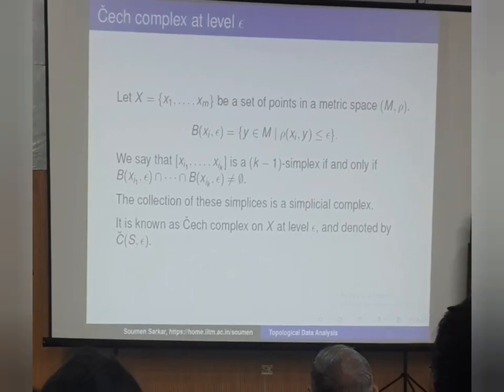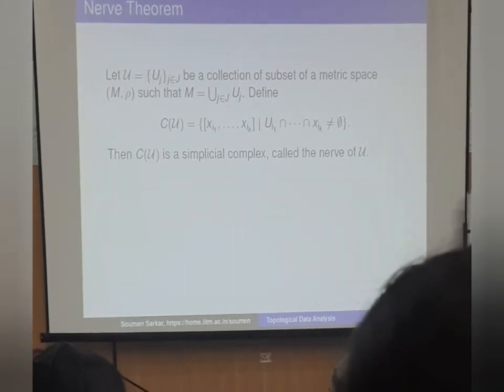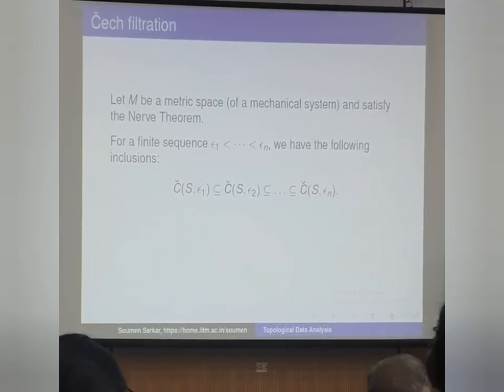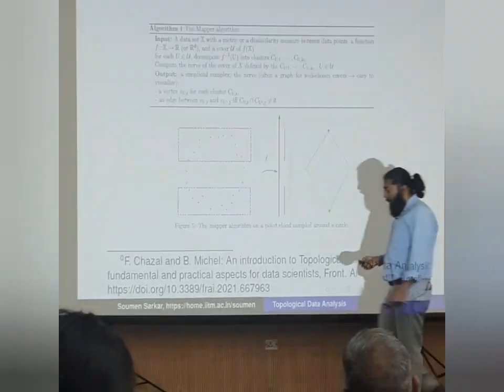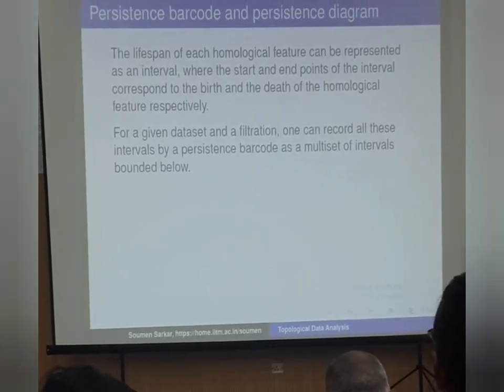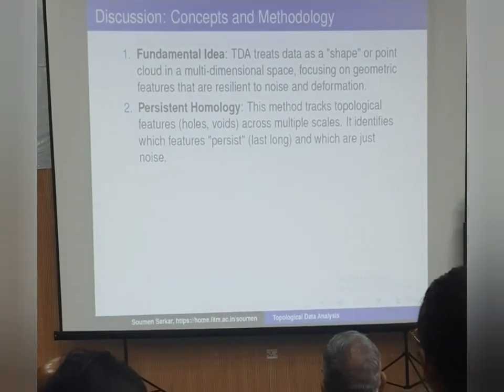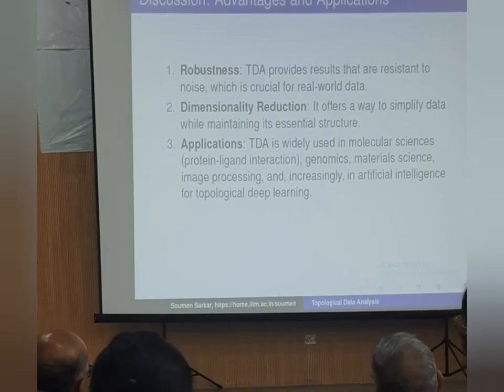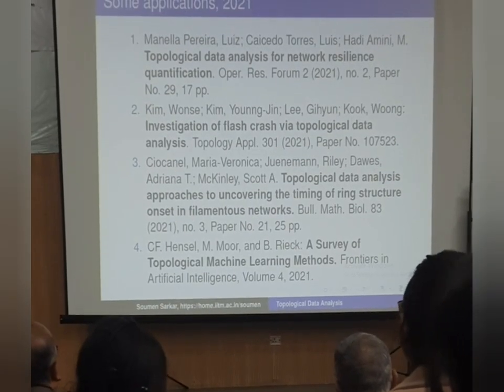TDA:Čech Complex, Nerve Theorem,Cech filtration, Persistenthomologymodule- Soumen Sarkar(IITMadaras)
Topological Data Analysis : Čech Complex at level €, Nerve Theorem, Cech filtration, Persistent homology module
By - Soumen Sarkar (IIT Madaras)
Delhi University Talk